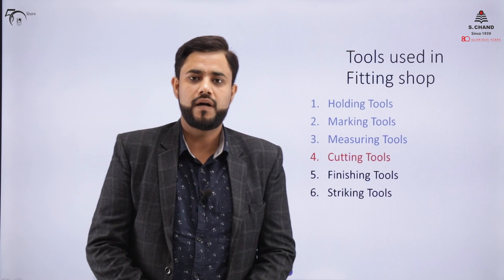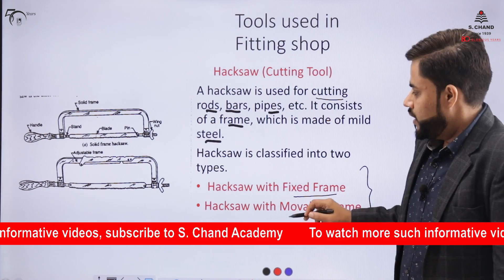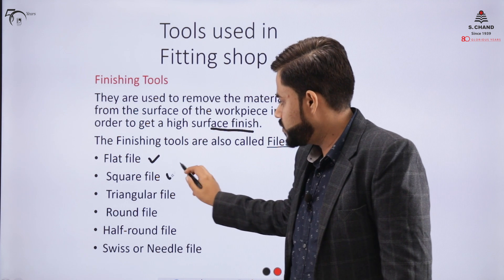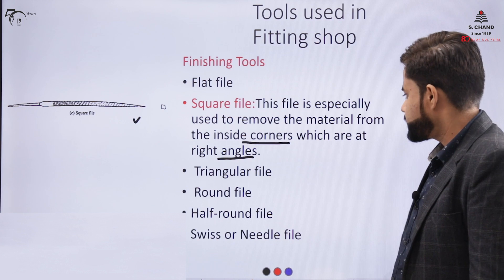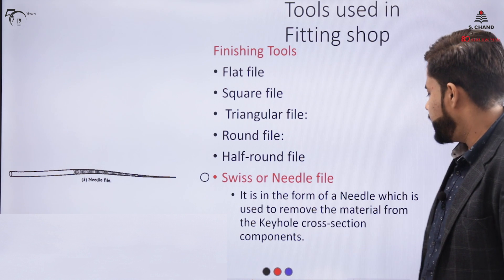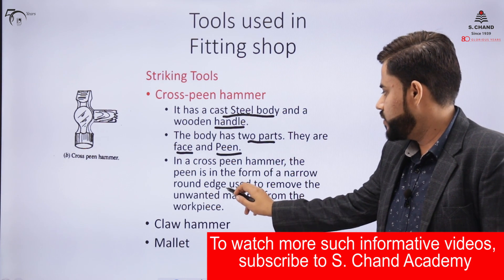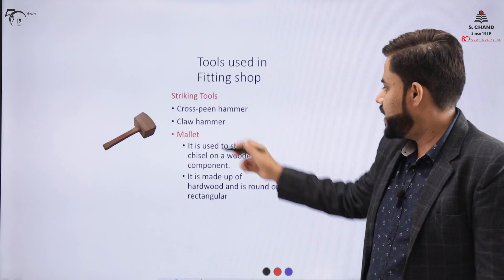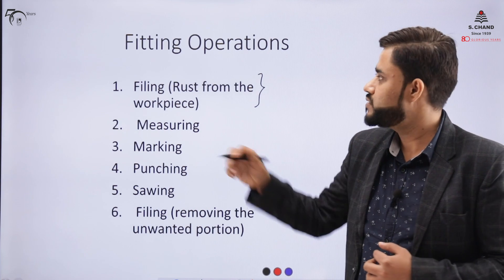Basics of Fitting (Part 2) | Workshop Manufacturing Practices | S Chand Academy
The video describes the Fitting Process, tools used in Fitting process and Fitting operations.